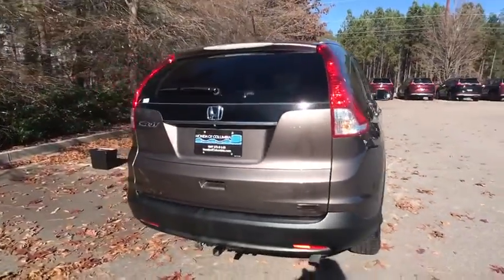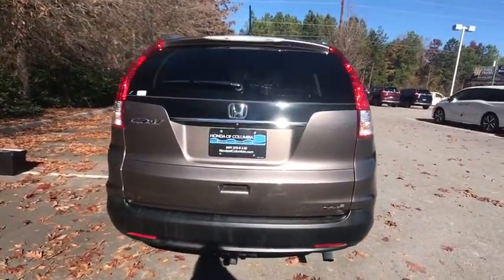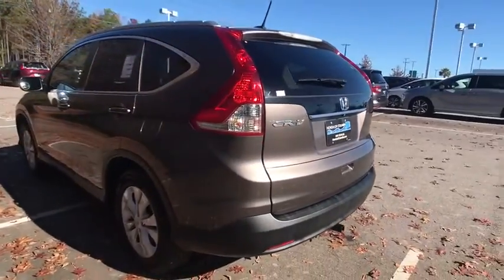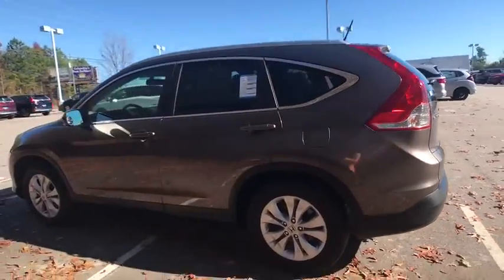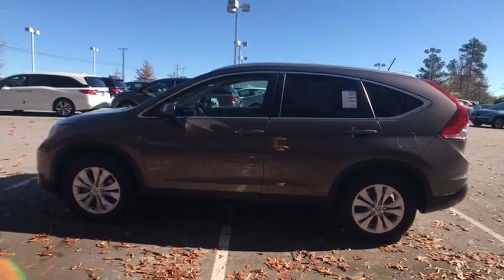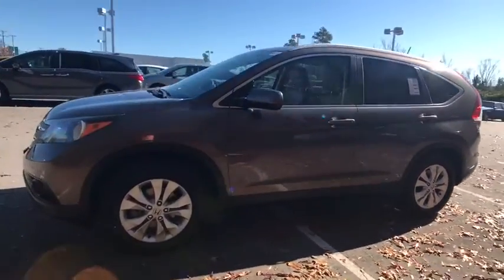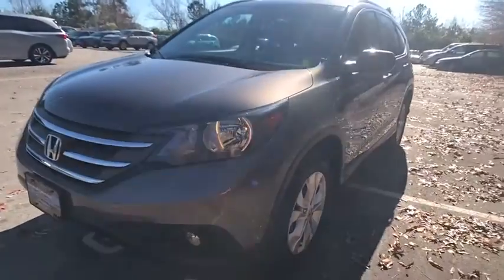2014 Honda CR-V Columbia, Lexington, Irmo, West Columbia, Aiken, SC 4417911A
New Price! 2014 Honda CR-V EX-L 2.4L I4 DOHC 16V i-VTEC 23/31mpg** Certified. Clean CARFAX. CARFAX One-Owner. Bluetooth Capable, Leather Seats, Sunroof, 17 10-Spoke Alloy Wheels, 7 Speakers, ABS brakes, Air Conditioning, AM/FM radio: XM, Automatic temperature control, CD player, Driver door bin, Front Bucket Seats, Front dual zone A/C, Front fog lights, Heated door mirrors, Heated Front Bucket Seats, Heated front seats, Leather-Trimmed Seats, MP3 decoder, Outside temperature display, Passenger door bin, Power door mirrors, Power driver seat, Power moonroof, Power steering, Power windows, Radio data system, Radio: AM/FM/CD Audio System w/XM Radio, Rear window defroster, Remote keyless entry, Roof rack: rails only, Speed control, Speed-sensing steering, Split folding rear seat, Steering wheel mounted audio controls, Telescoping steering wheel, Tilt steering wheel, Variably intermittent wipers. 31/23 Highway/City MPG**brbrHonda of Columbia was named South Carolina's 2014, 2015, & 2016 Honda Dealer of the Year by DealerRater.com, we stand behind our vehicles and our customers. We want to be your Midlands Honda Dealer of choice from the Killian Road in Columbia SC to Sunset Blvd in Lexington SC. We urge you to check our reviews and see how we compare to other dealerships. We have a vast selection of New and Certified Used Hondas as well as the Midland's Premier selection of Pre-Owned Hondas and other makes and models. to see our inventory, see our specials, schedule service appointments online, or browse our online parts catalogue.brbrAwards:br * 2014 KBB.com Brand Image Awardsbr2016 Kelley Blue Book Brand Image Awards are based on the Brand Watch(tm) study from Kelley Blue Book Market Intelligence. Award calculated among non-luxury shoppers.  Kelley Blue Book is a registered trademark of Kelley Blue Book Co., Inc. Reviews:brbr * Abundant passenger and cargo room; good fuel economy; user-friendly controls; ample standard tech features; strong crash test scores. Source: Edmundsbr * The 2014 Honda CR-V has a modern aerodynamic look, with sweeping lines, exciting body sculpting, and a dramatic profile. It has enough attitude and ability to get you around town and then tackle the open road and the great outdoors. The CR-V comes equipped with a 2.4-Liter i-VTEC 4-Cylinder engine with 185 Horsepower and a 5-Speed Automatic Transmission. It has a rigid unit-body structure, coupled with taut suspension tuning, which give it impressive handling characteristics. For ultimate 4-season security, the 2014 CR-V is available with Honda's Real Time All-Wheel Drive with Intelligent Control System that smoothes out initial acceleration and can transfer up to 100 percent of torque to the rear wheels if necessary. The CR-V is very fuel-efficient and can get up to an EPA estimated 31 MPG Highway when in two-wheel drive. Hit the green ECON button, and the vehicle makes adjustments to its systems so they can be more efficient. Then you get feedback as you drive from Eco Assist to let you know how efficient your driving is. Honda has placed bars around the speedometer, and the longer you keep them in the green, the farther you can go on a tank of gas. The 5-passenger CR-V remains modestly sized on the outside, but is extremely roomy inside, with a rear seat that accommodates adults and a proper-sized cargo area. Special attention is paid to driver comfort, with supportive front seats that flank an accommodating center console punctuated by two big cup holders. A large covered center stow bin houses USB and auxiliary inputs as well as a 12-volt power point. Finally, its large single-piece liftgate, coupled with a significantly lower lift-over height, eases loading and unloading chores. Check out the 2014 Honda CR-V Today! Source: The Manufacturer Summary